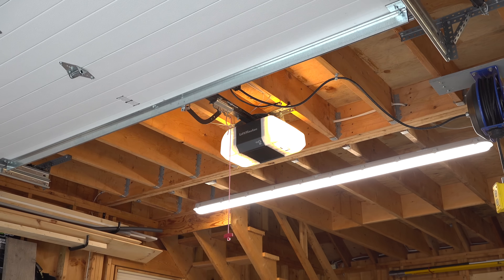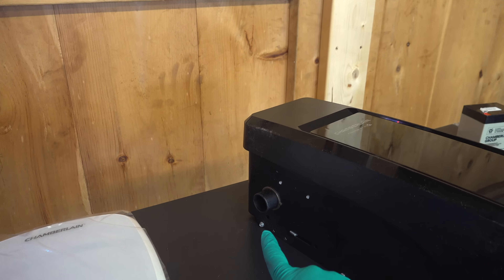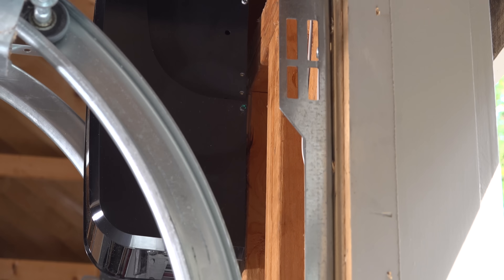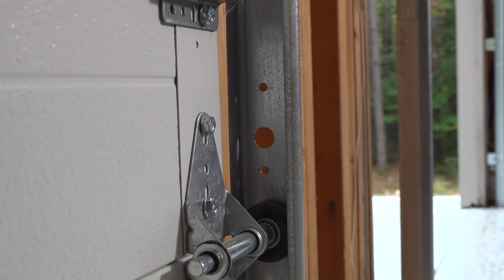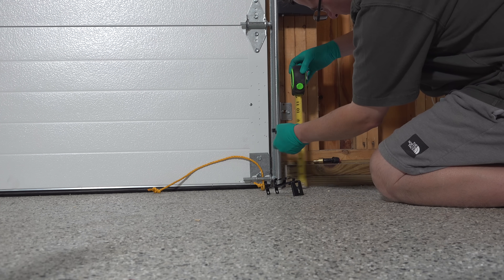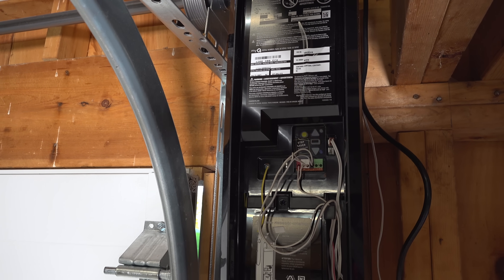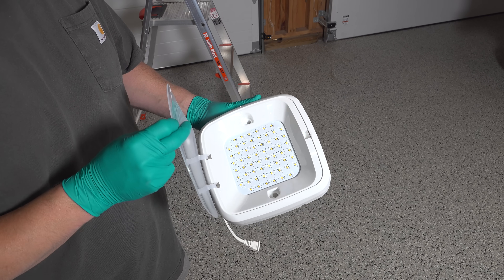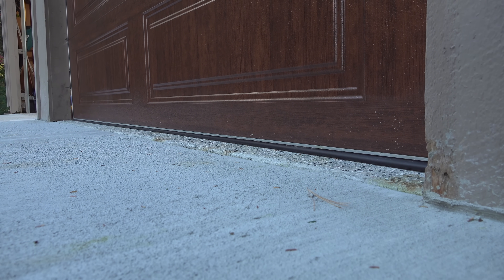Finally a SILENT Garage Door Opener that locks like a SAFE! - RJ0101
Tired of LOUD, easy to break in (coat hanger trick) garage doors? No more! Here I install the latest JACKSHAFT opener that's easier to install & the most secure you can get, all while being nearly silent. About as perfect as a garage door opener can be.

Chamberlain Opener
Cable Ties with Screw Hole
Pneumatic Stapler
Step Drill Bit
Wiha Multidriver

How to install the Chamberlain RJ0101 Jackshaft Opener